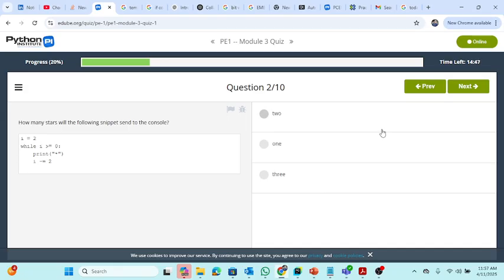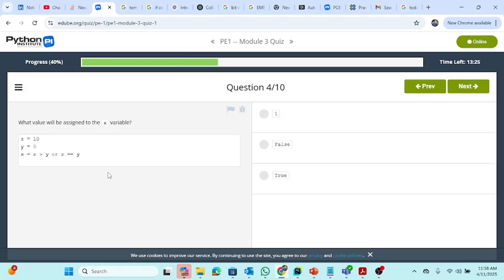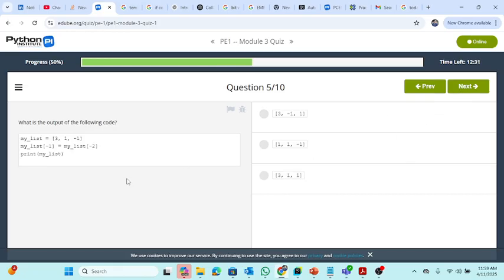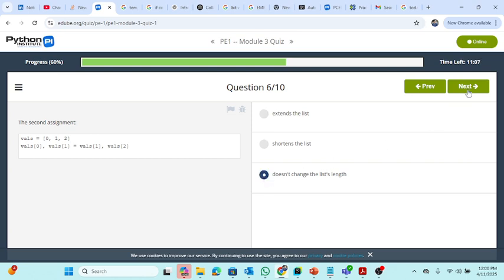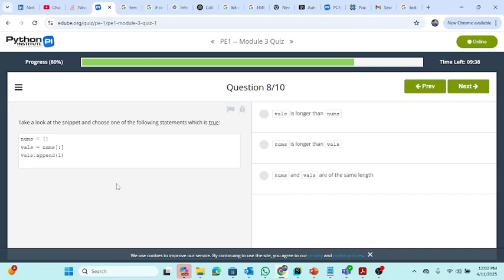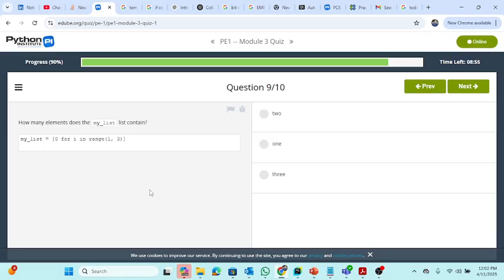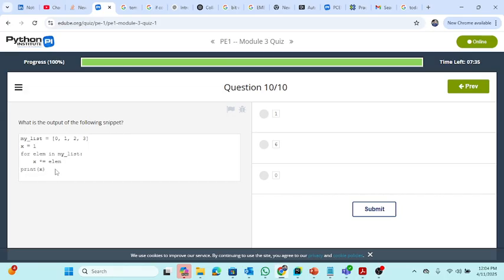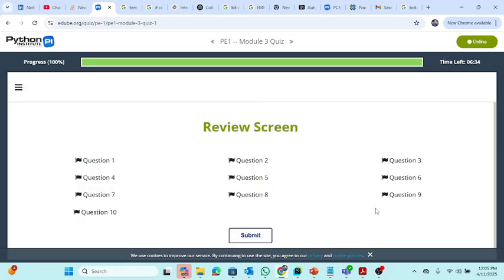Python Essentials 1 - Module 3 Quiz - Python Certification